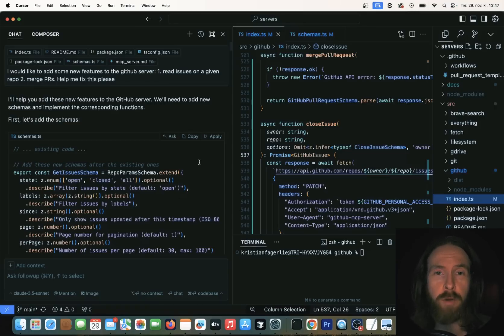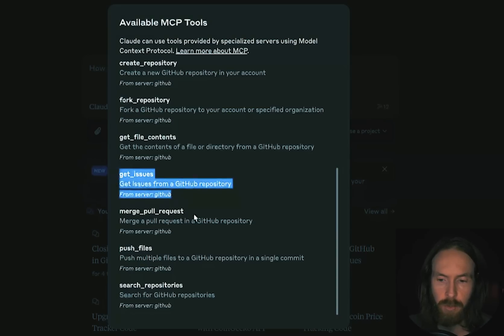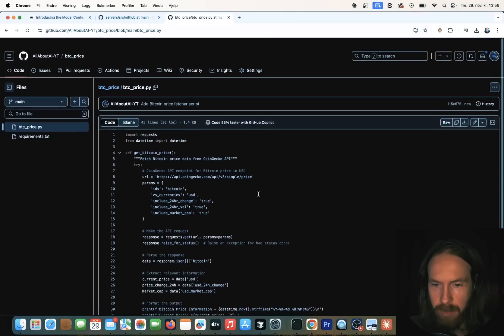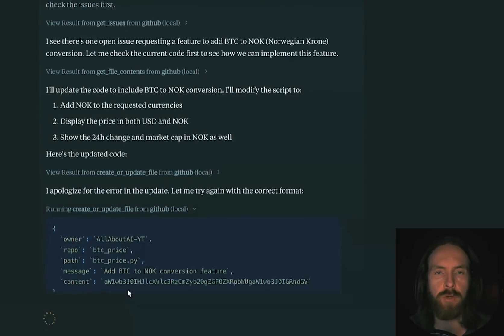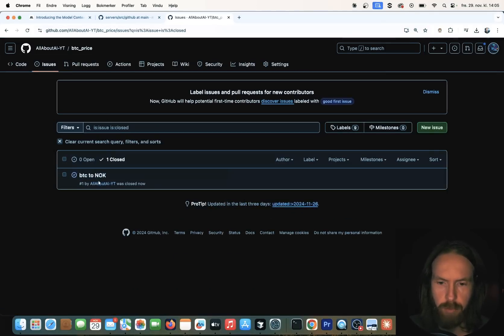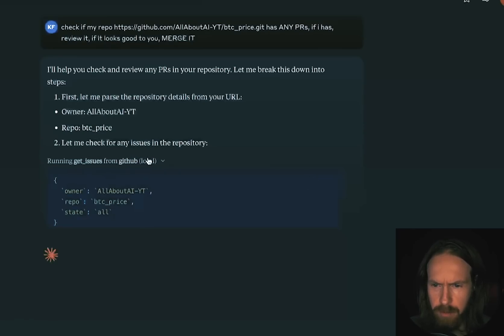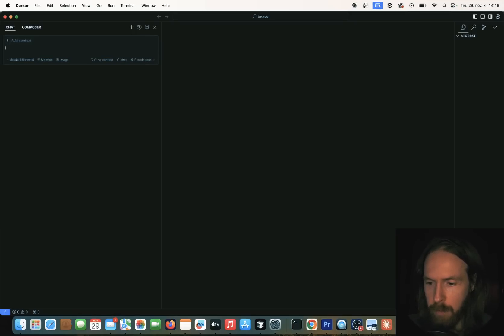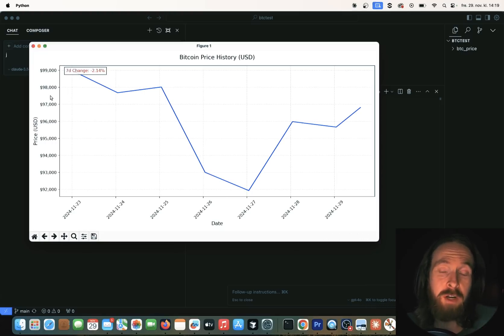This Claude MCP GitHub AI AGENT Changes EVERYTHING!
00:00 GitHub Model Context Protocol Agent Intro
01:11 How To Setup Anthropic MCP GitHub Agent
02:40 Running the MCP GitHub AI Agent
13:35 Model Context Protocol AI Agent Wrap Up